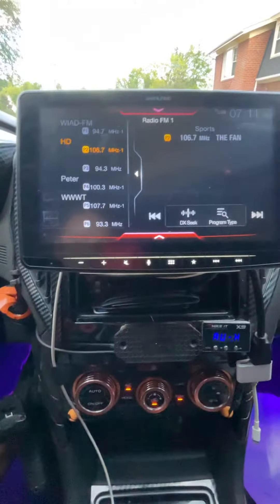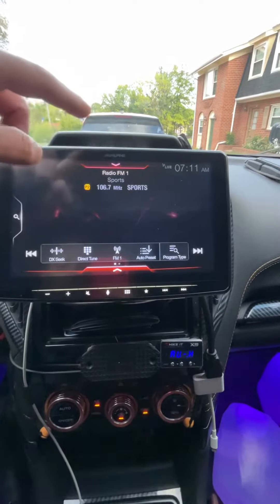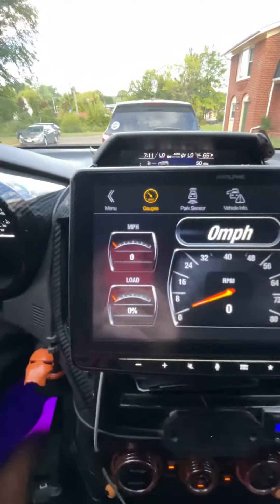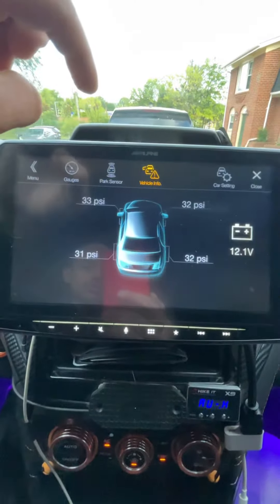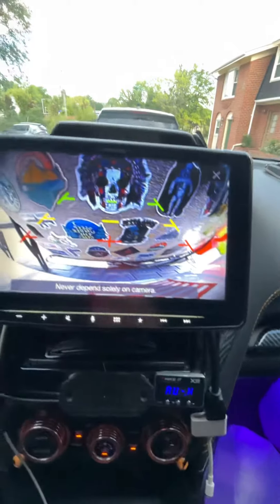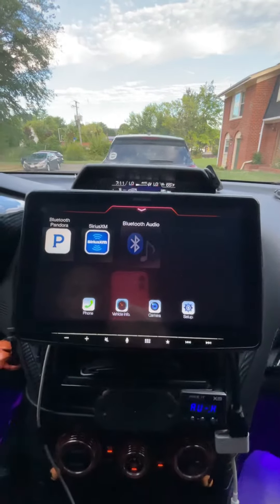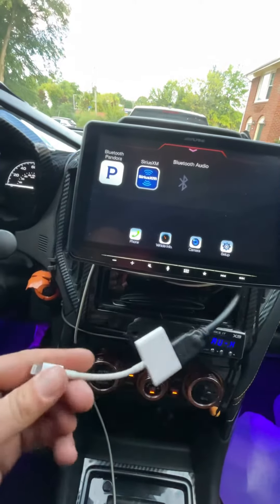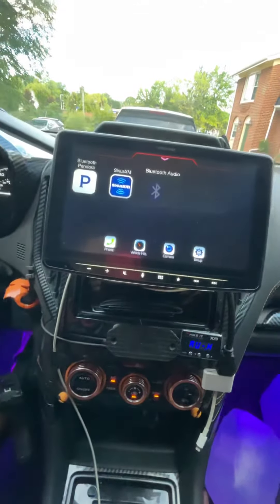Upgraded iLX-f309 Alpine head unit. 2022 Subaru Forester Wilderness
iLX-f309 ￼ is it discontinued, I’ve had this radio for about four years now, they moved on to the newer models, the 409. However, this one works beautifully.I love it and I highly recommend upgrading..

I had one in my 2017 Crosstrek, when I sold it, I sold it with everything.
So when I bought my 2021 Forrester sport, immediately re-bought and went and got it installed. When I sold that I got it removed so I could reinstall it in my 3rd Subie, the wilderness.

Subaru really dropped the ball with the infotainment system when it comes to the Crosstrek and Forester.